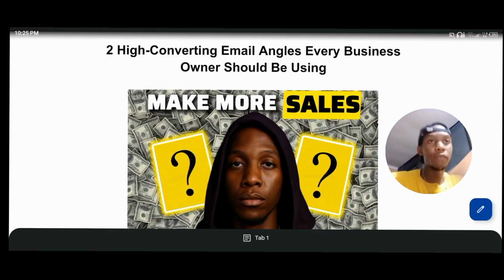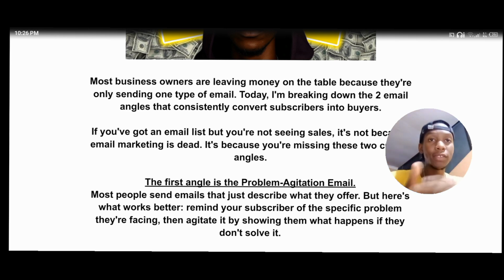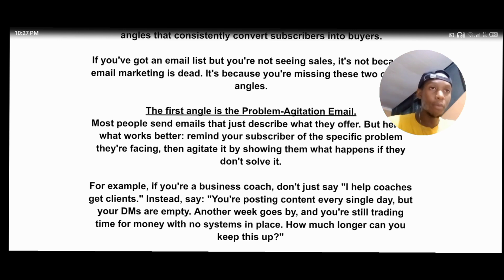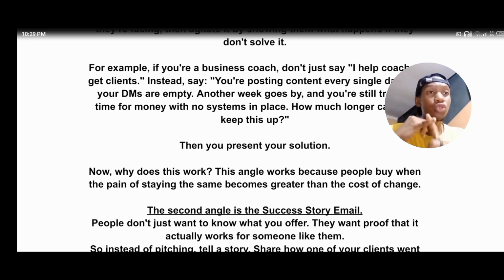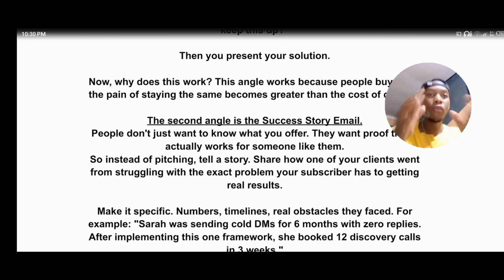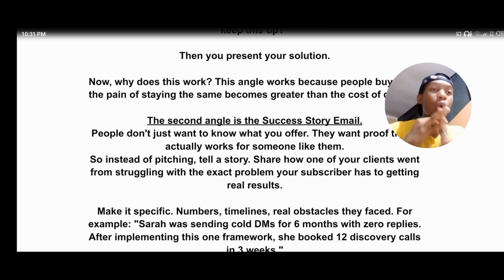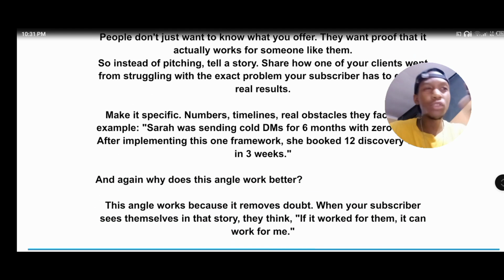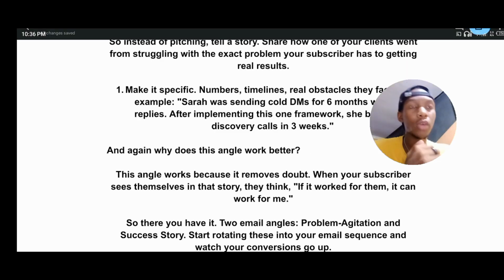2 High-Converting Email Angles That Turn Subscribers into Paying Clients (FAST)